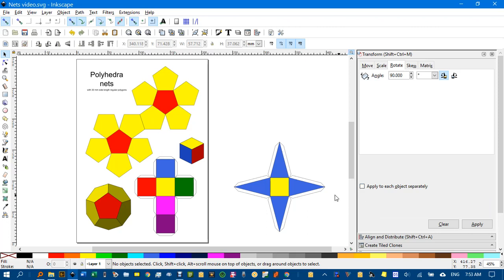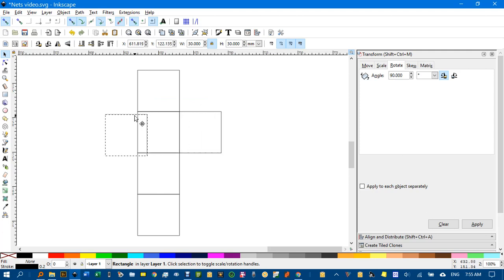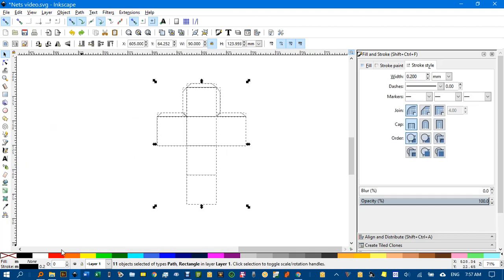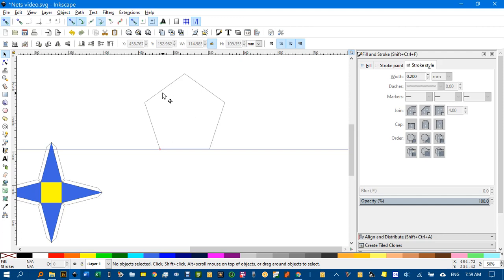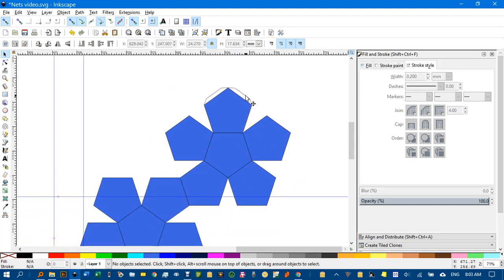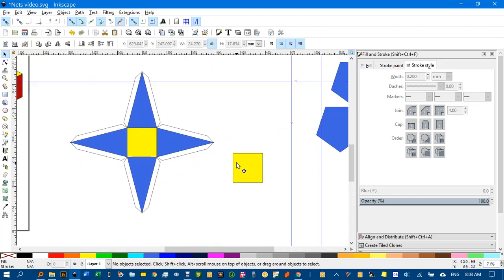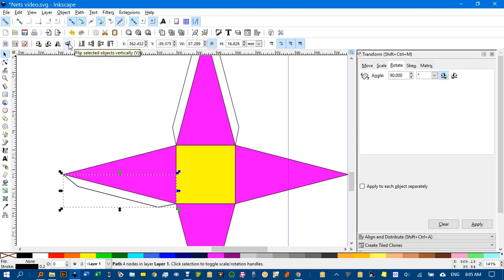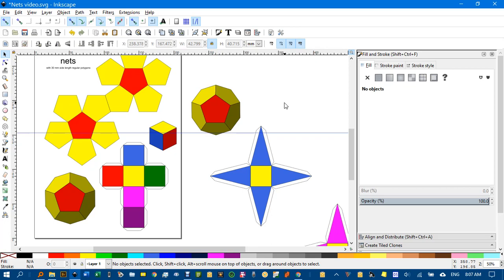Nets for 3D models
Using Inkscape to create nets of solids.